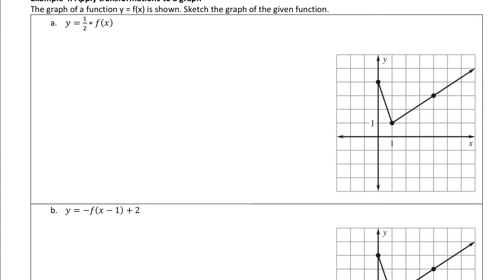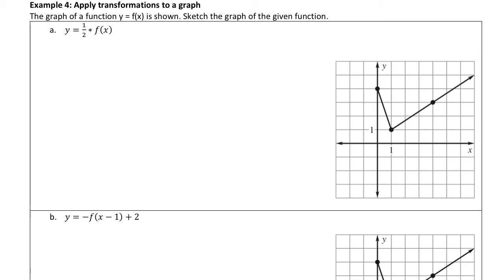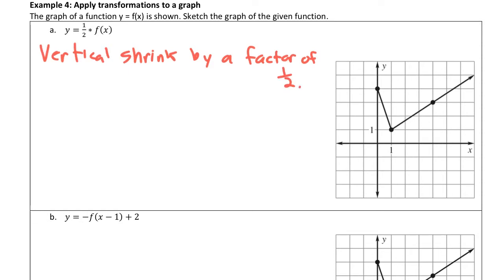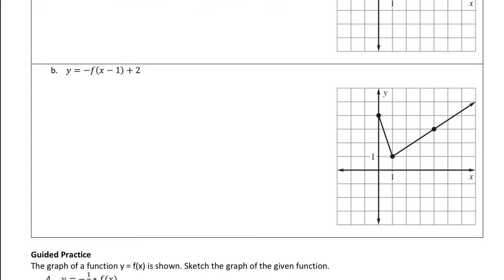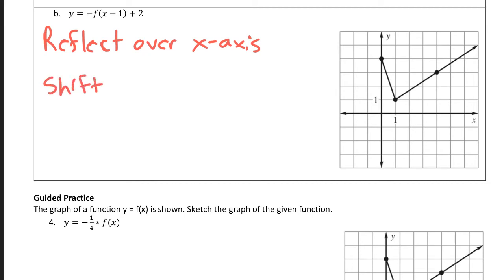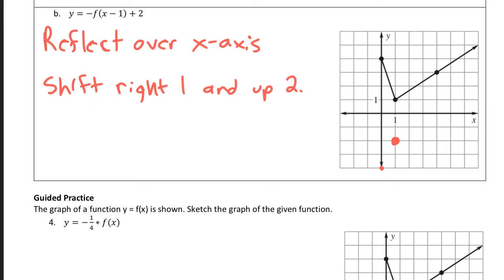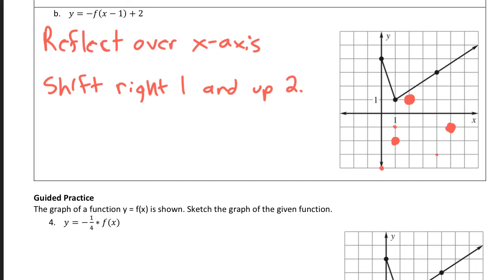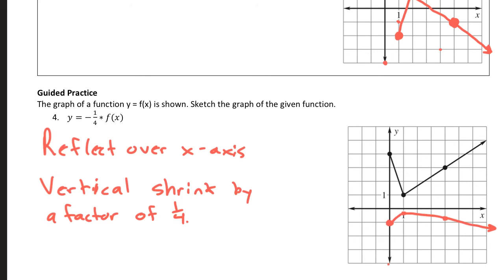Algebra 2 - 2.7 Notes Video 2 Final Draft